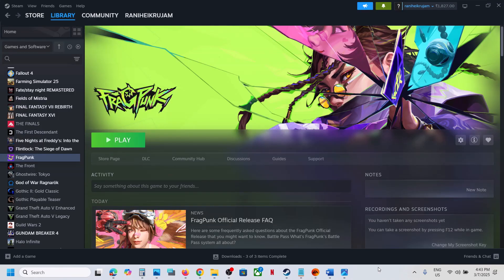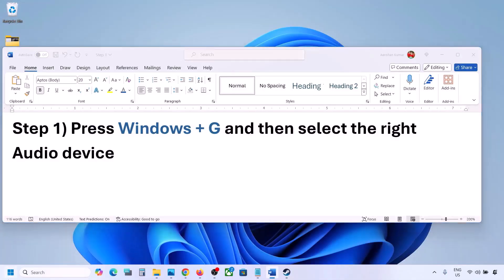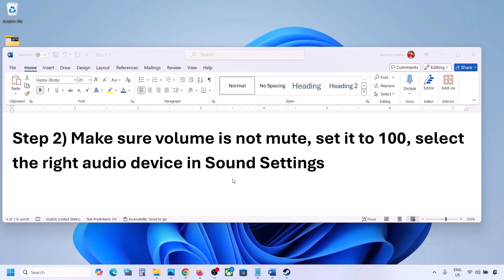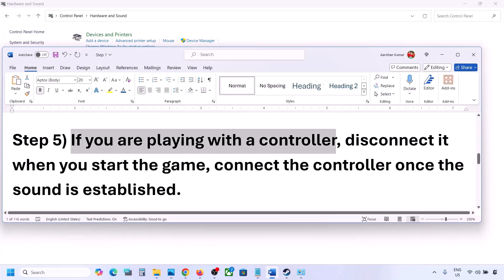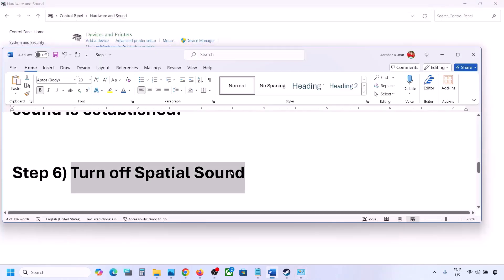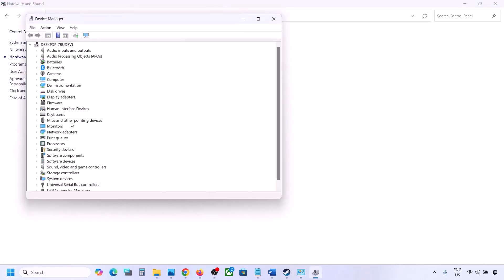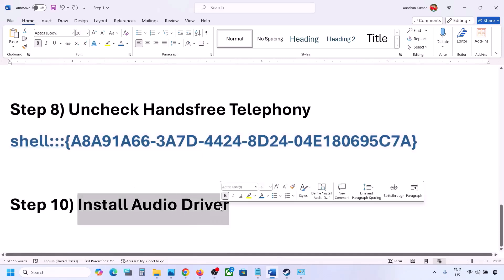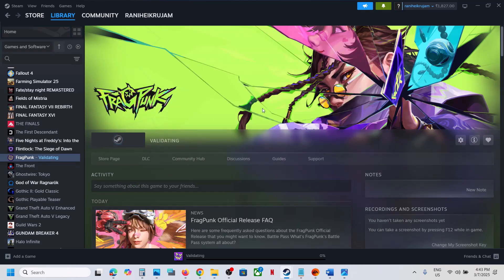FragPunk: Fix Audio Not Working, Fix Crackling, Muffled & Popping Audio PC